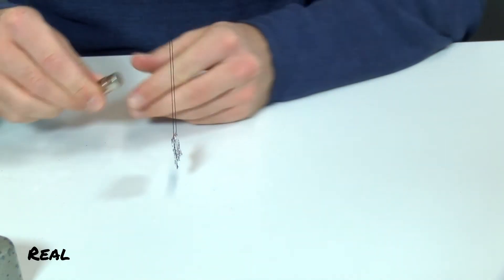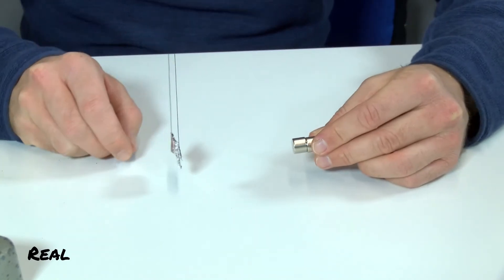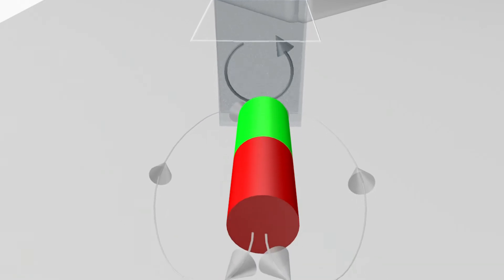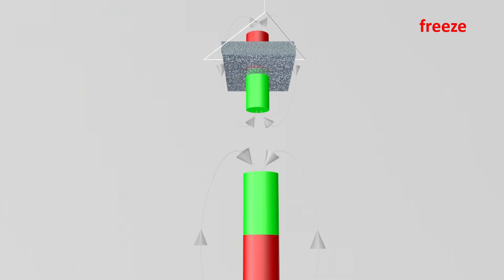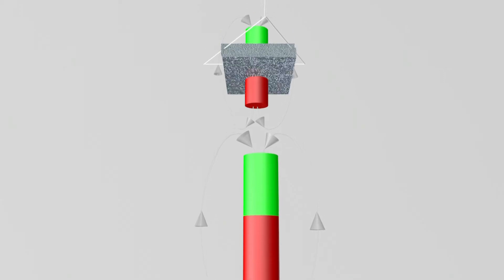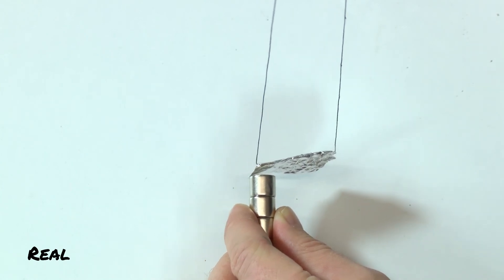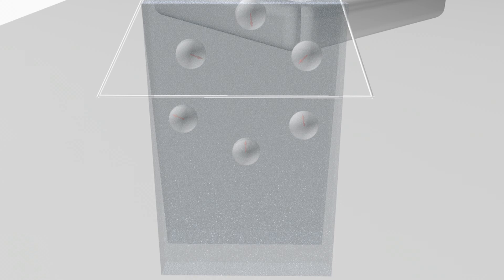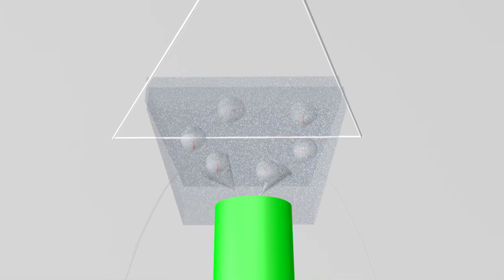paramagnetism - explained simply and clearly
Hi everyone! This video is about the fourth form of magnetism: paramagnetism. In the following experiment, an aluuuminum foil is folded over a thread. If you approach the aluminum foil quickly with strong neodümium magnets, it is first repelled by the neodümium magnets. So is aluuuminum foil also diamagnetic? If you first approach the aluuuminum foil with the neodümium magnets and then pull the magnets away, the aluuuminum foil is carried away. So does a magnet attract aluminum after all? What you see here is the same as what you see in the video about diamagnetism with the Aluminum ring happened. If you approach the aluminum foil with a magnet, circular currents are induced in the aluminum. The direction of the circular currents is such that when approaching, a magnetic field is created around the aluminum, which is opposite to the neodymium magnets. Thus, in this case, there are two south poles facing each other, which repel each other. If you remove the neodymium magnets from the aluminum, the direction of the eddy currents is reversed, so that the south pole and north pole now face each other and the aluminum is attracted by the neodymium magnet. However, if you keep the neodymium magnets at a constant, very small distance from the aluminum foil, it will be attracted by the magnets. When aluminum is attracted, it cannot be circular currents that are responsible for it. The reason here is in the spin of the electrons! This is the missing magnetic form of expression, the paramagnetism. Without a magnet nearby, the spins of the electrons in aluminum are oriented almost arbitrarily in all possible directions. If you now approach a strong neodymium magnet, a few spins of unpaired electrons orient themselves in such a way that the majority of the magnetic moments of the spins are now aligned in such a way that they are attracted to the south pole of the neodymium magnets.